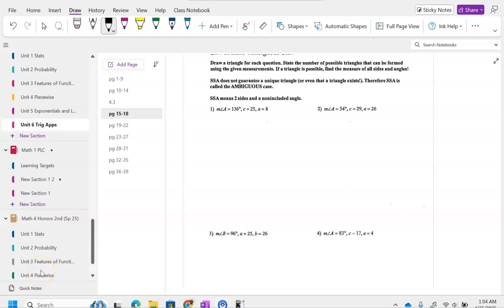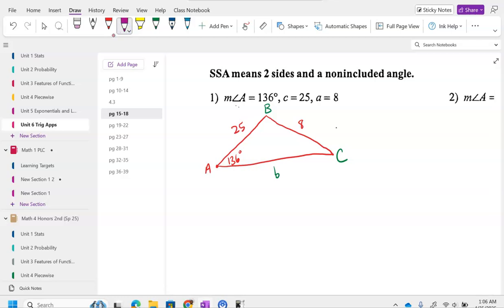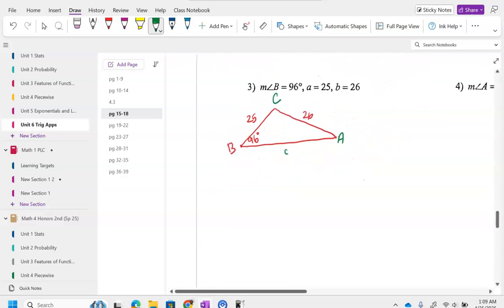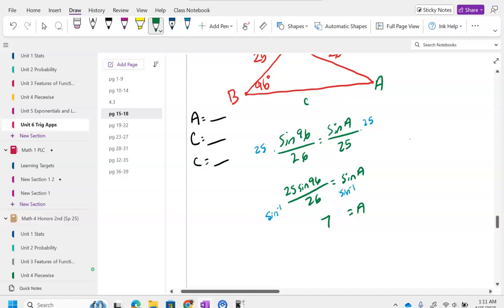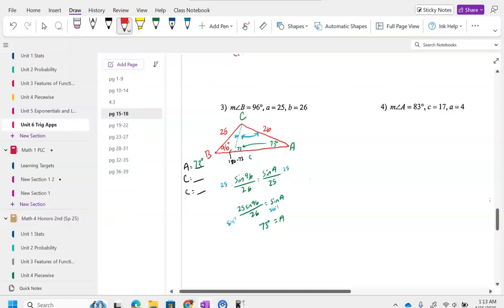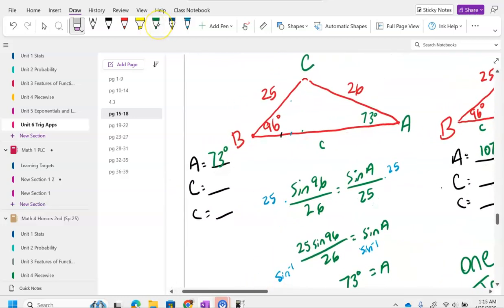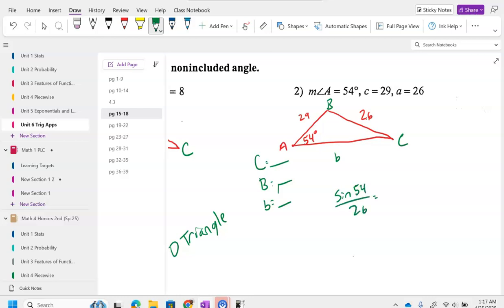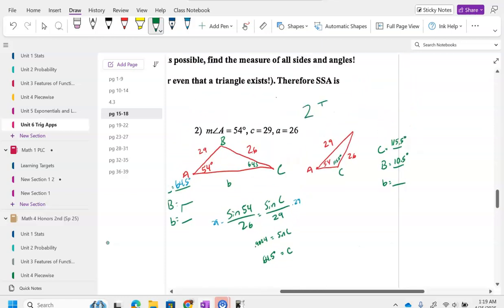Practice Ambiguous Case